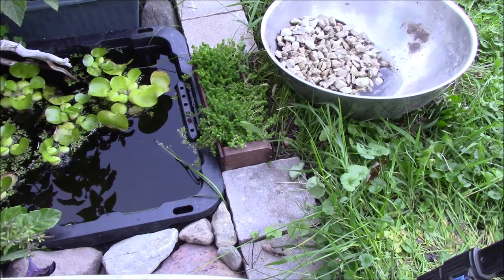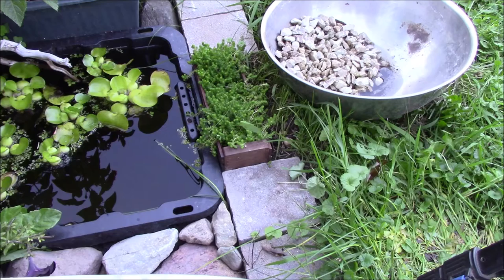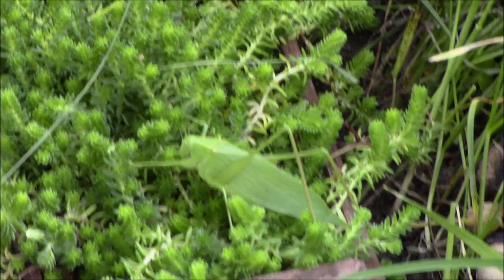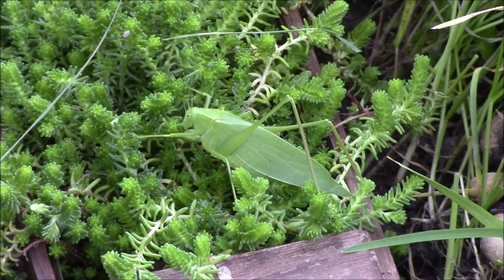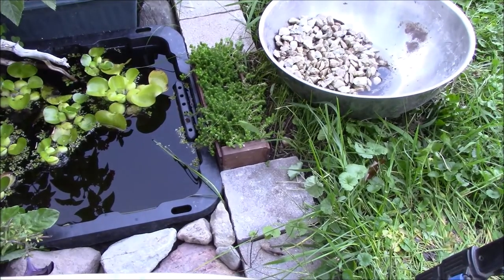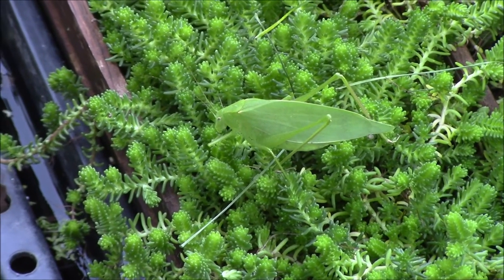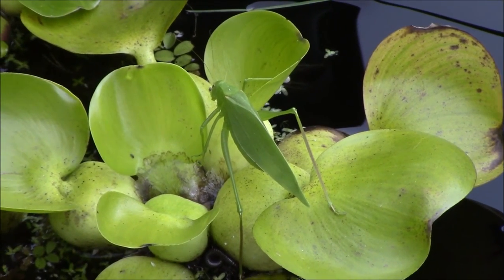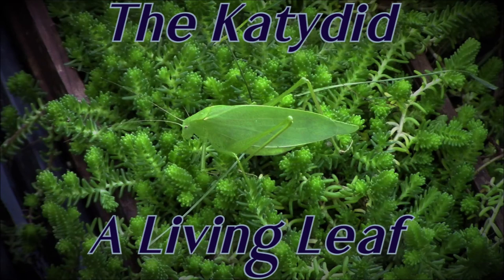The Katydid - Large Leaf-Like Insect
I found this guy chomping on my sedge plant, and got some close-up footage. Though large, they are not aggressive and will usually just try to hop away. Naturally, they can jump quite far!